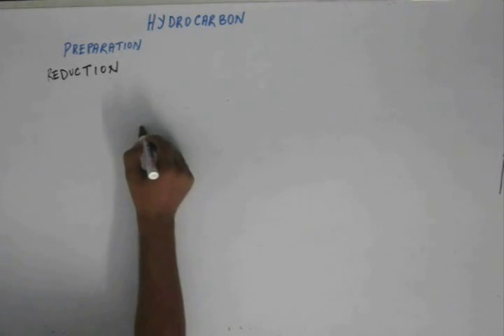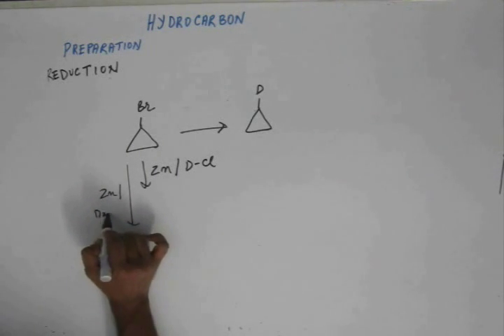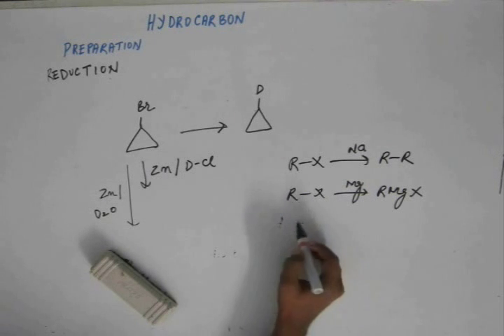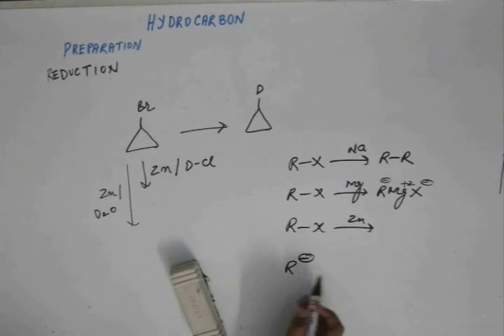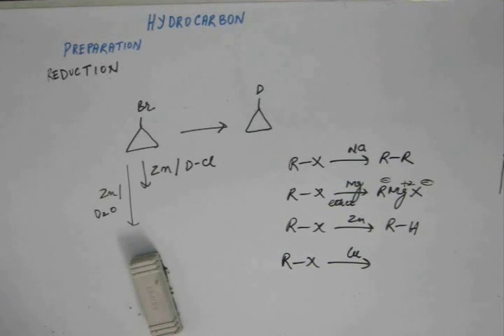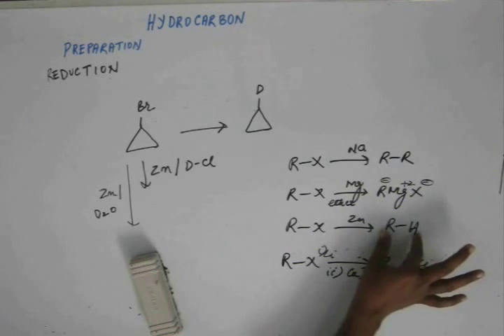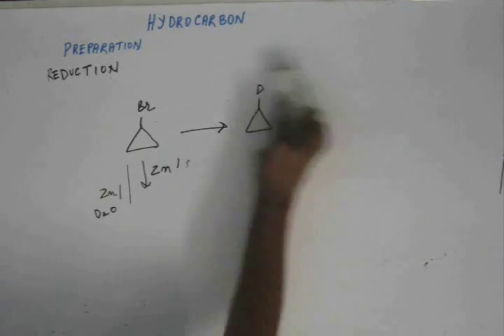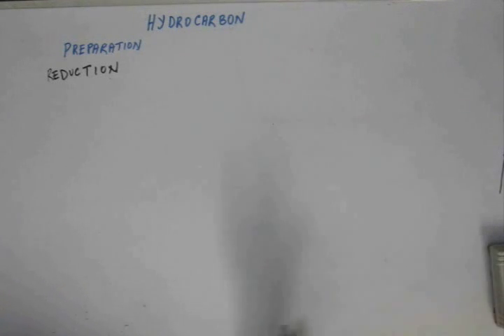Hydrocarbon, Lec - 11 , Organic Chem IIT JEE (Preparation of Alkane: reduction process...continued)